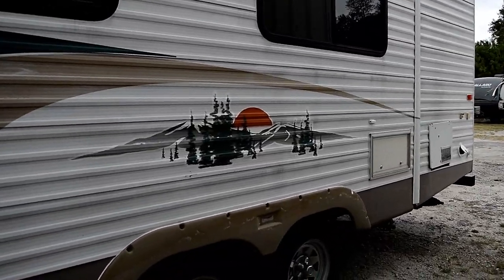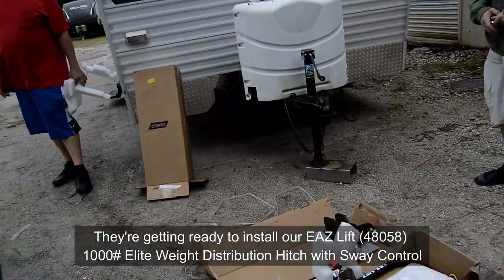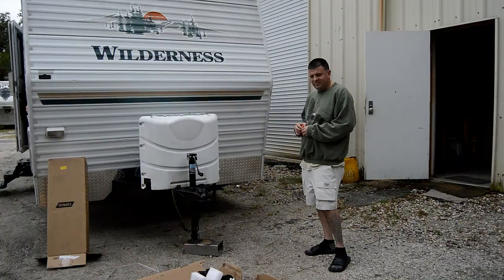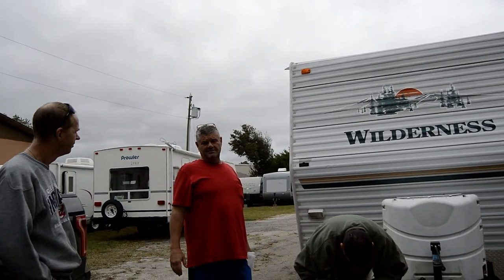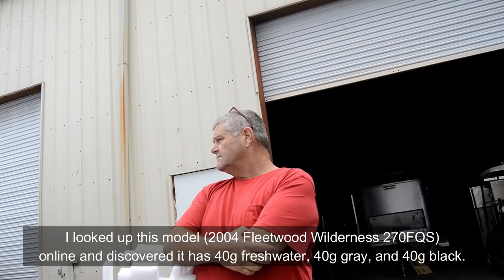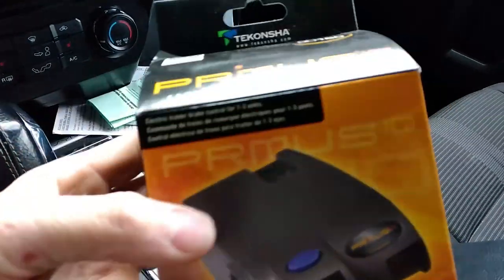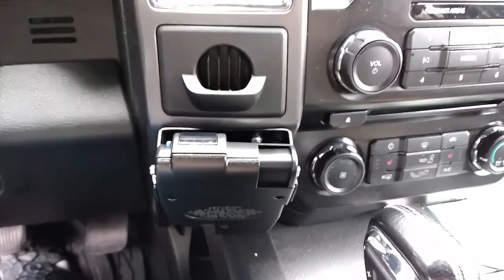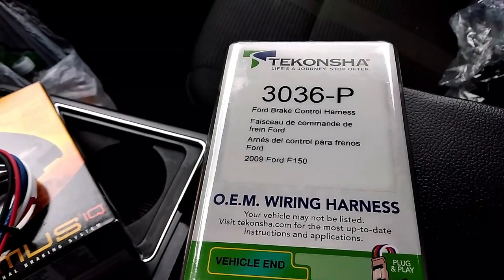More Preparations for Full-Time RV Living! Weight Distribution Hitch and Brake Controller Installed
We make these videos primarily for our own pleasure, and hope that you enjoy them as much as we do making them!

▶︎Would you like to help support our projects? Even small amounts help! We use this money to purchase new equipment and fund fun things to do that you would enjoy seeing, too! We also use this money to help bring the Gospel to those who need to hear it!

▶︎ MEMBERSHIPS AND PRODUCTS WE LOVE

Thousand Trails Membership
Here are the best Membership Specialists we know!

We are the Nichters, and this is Our Crazy RV Life! We sold everything we could, and gave away the rest, just so we could live in a 28' RV travel trailer with our dog, Bailey.

You see, we had a dream. We wanted to be free of the "normal" expectations that most Americans have. You know, that so-called American dream of owning a beautiful home on a cul de sac, going on expensive vacations once a year, and otherwise living to work. We wanted to turn that into living in a home on wheels, being able to pick up and go whenever we wanted, and working to live life the way we want. This way, we can plan on Jeff retiring in just a couple of years instead of working until he can't physically do it anymore.

Come along with us as we immerse ourselves in Our Crazy RV Life!